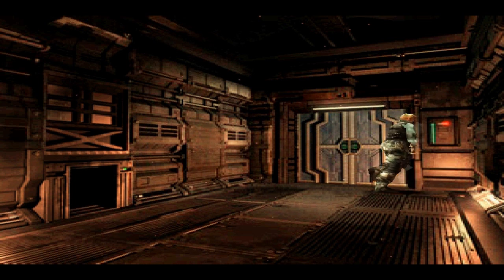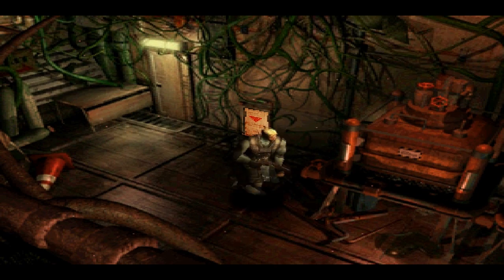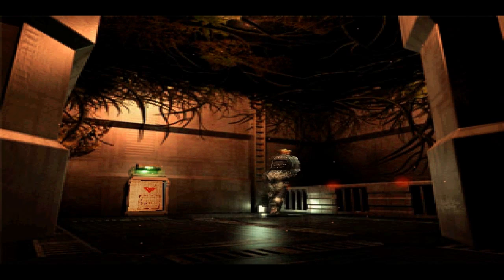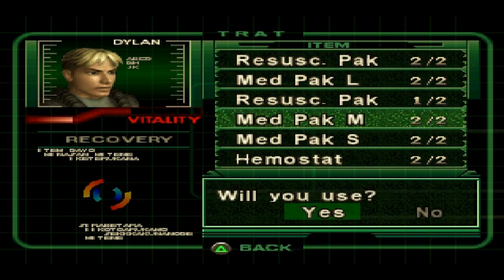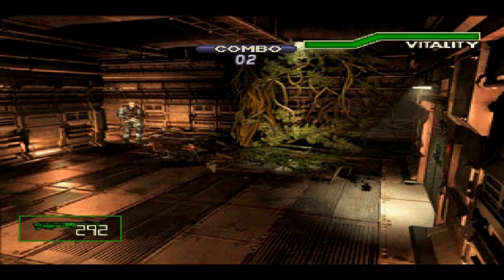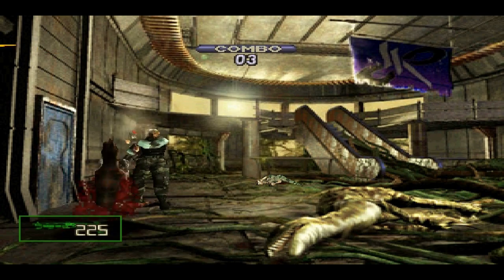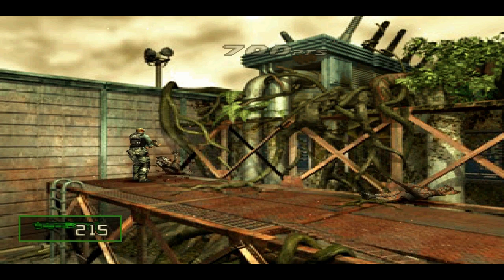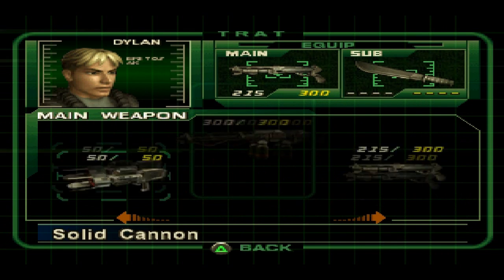Let's Play Dino Crisis 2 - Episode 6: Compomniac.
Stupid snatchy snatch dinosaurs.